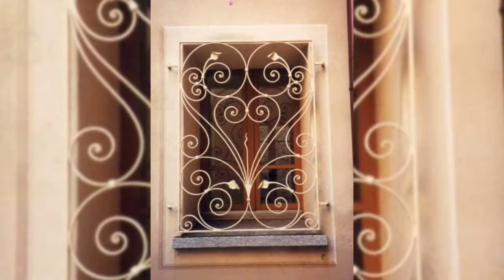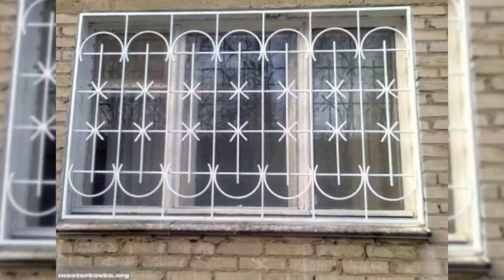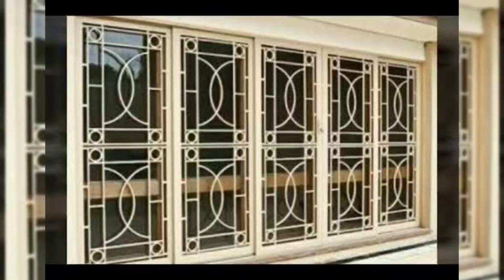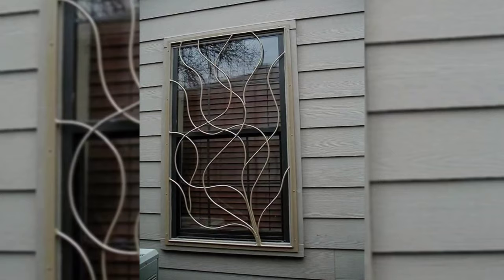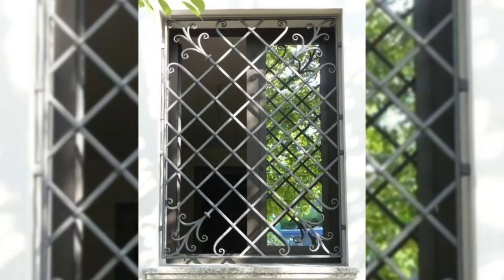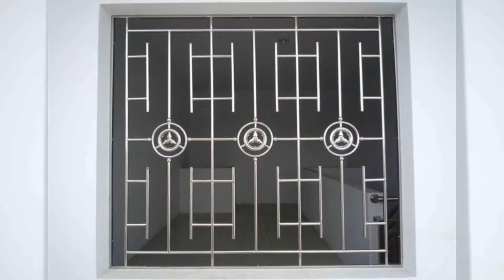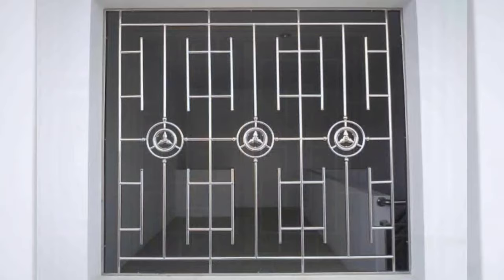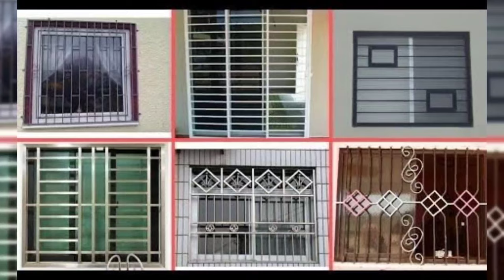Top 100 Modern Window Grill Design ideas 2024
latest modern window grill design ideas 2024 , iron grill design for windows, safety grills for window treatment and window decorating ideas for modern home interior design and house exterior wall decoration.